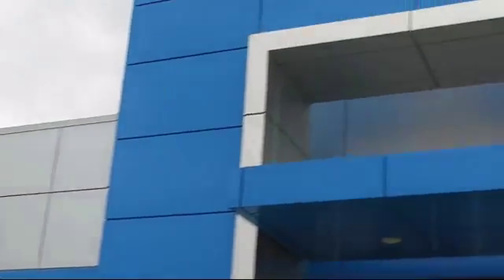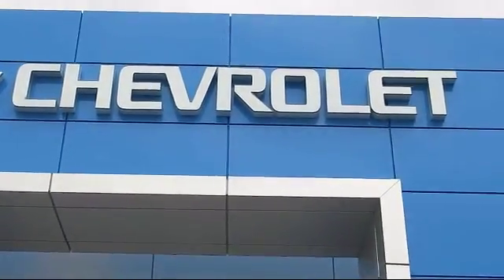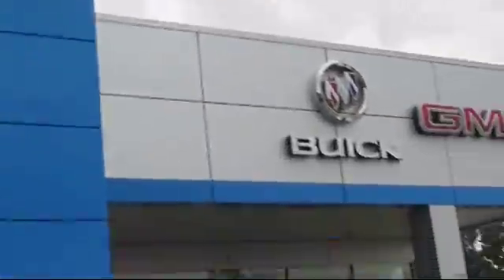2016 Chevrolet Traverse Lt Sport Utility Modesto Tracy Turlock Los Banos Merced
2016 Chevrolet Traverse Lt Sport Utility Stock Number: P5378 Vin:1GNKRGKD9GJ126313.

701 S. 2nd Street